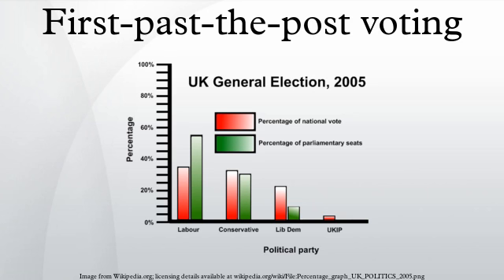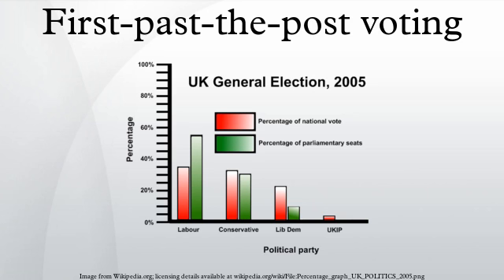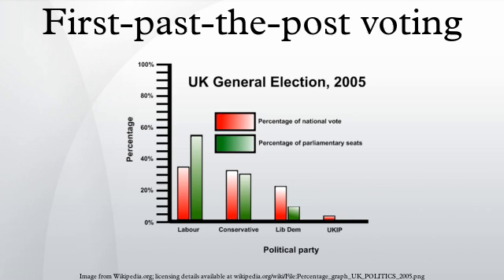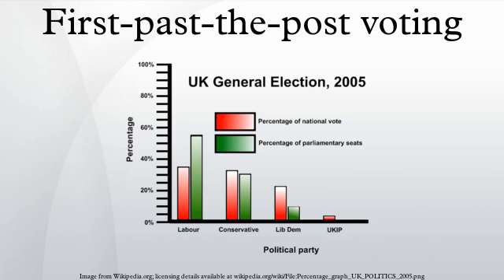First-past-the-post voting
A first-past-the-post (abbreviated FPTP or FPP) election is one that is won by the candidate receiving more votes than any other(s). It is a common, but not universal, feature of electoral systems with single-member legislative districts, and generally results over time in a two-party competition.